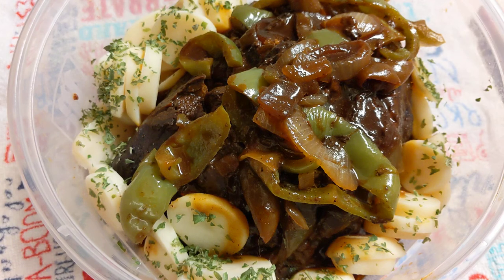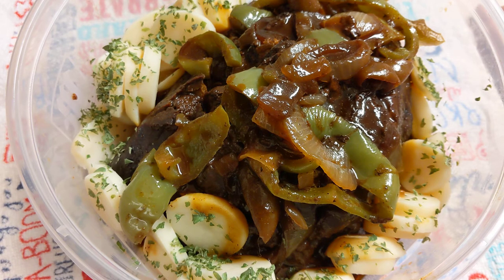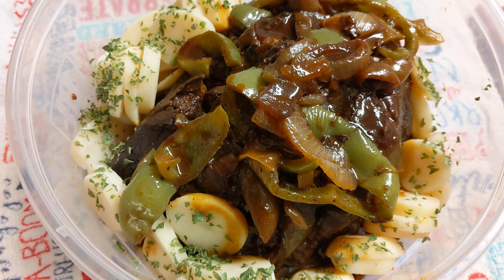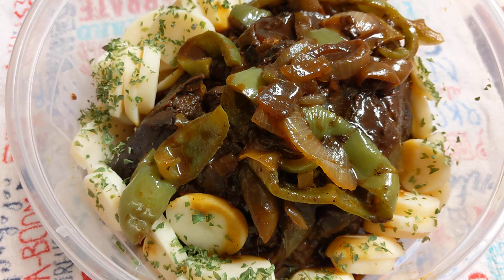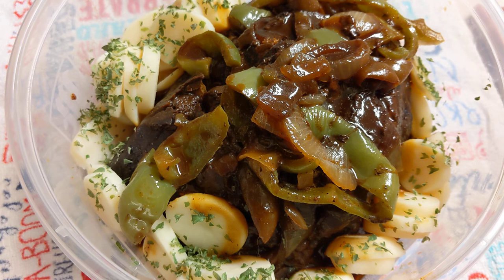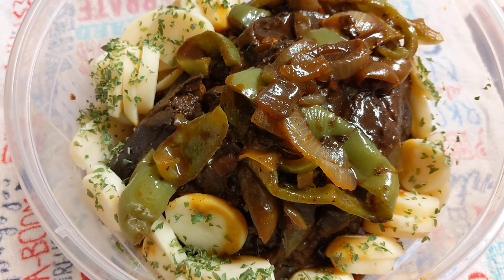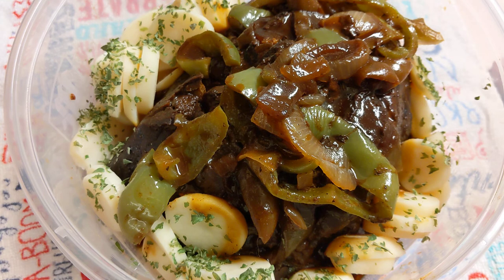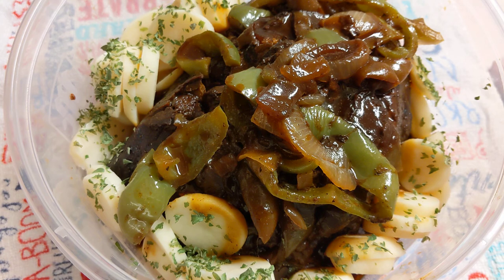EASY LABOR DAY CROCKPOT RECIPE - BBQ BEEF - IT'S DONE!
EASY LABOR DAY CROCKPOT RECIPE - BBQ BEEF - ITS DONE!